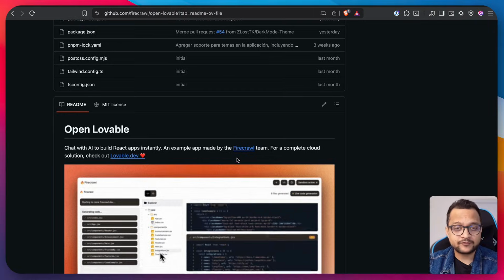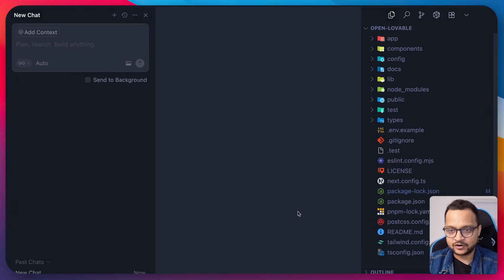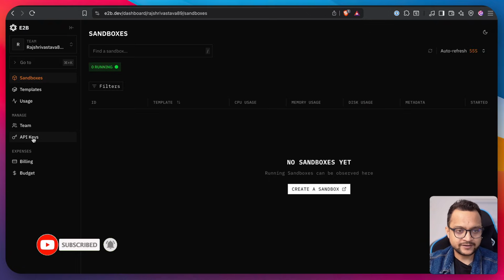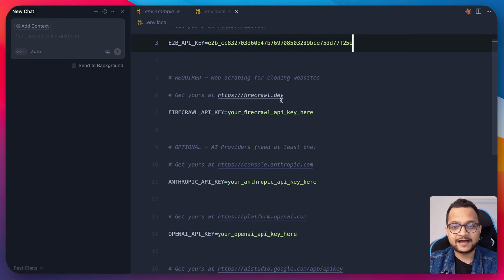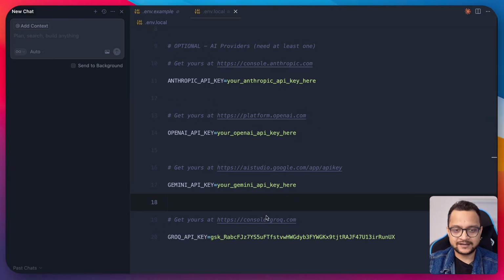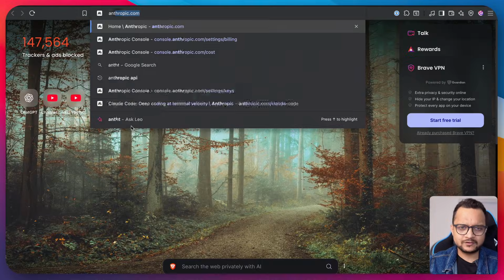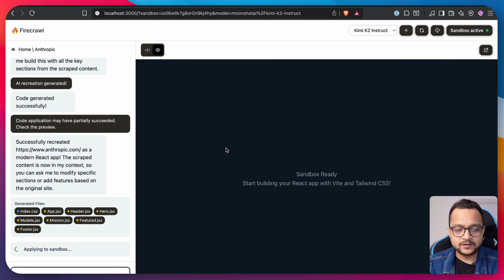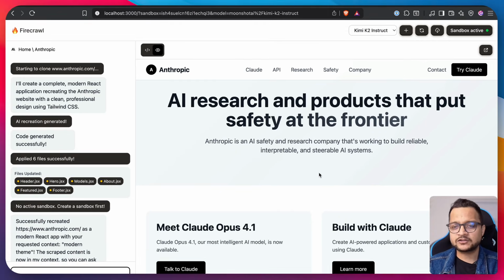I Found a 100% FREE Lovable Clone (No Subscription Required)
FREE Open Source Lovable Clone: Build Apps Without Paying for AI Models! Complete setup guide with E2B, Firecrawl & GroqAPI

Discover how to use Lovable completely free with this open source Lovable clone! Learn step-by-step setup with E2B API, Firecrawl, and free GroqAPI integration. Clone any website in seconds without subscription fees or paying for AI models.

In this comprehensive tutorial, I'll show you how to set up Open Lovable locally using completely free tools. We'll configure E2B sandbox API, Firecrawl for web scraping, and GroqAPI for free AI models including Claude and Gemini. Perfect for developers wanting to test AI-powered web development without the premium costs.

VIDEO CHAPTERS
[00:00:00] - Introduction & Free Lovable Promise
[00:00:30] - Cloning Open Lovable Repository
[00:01:24] - Setting Up E2B API Key
[00:01:48] - Configuring Firecrawl API Key
[00:02:05] - Free GroqAPI Setup Guide
[00:02:44] - Running Open Lovable Locally
[00:03:00] - Live Demo: Cloning Anthropic Website
[00:04:28] - Limitations & Reality Check
[00:05:18] - Conclusion & Recommendations